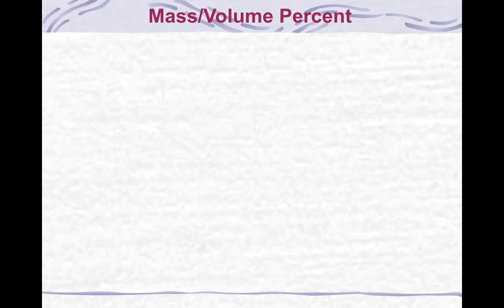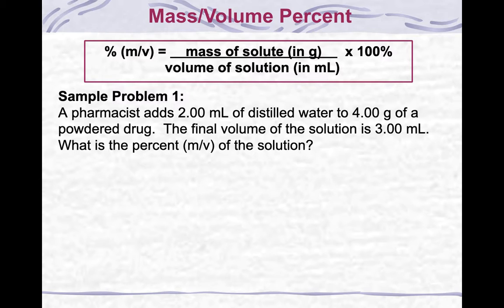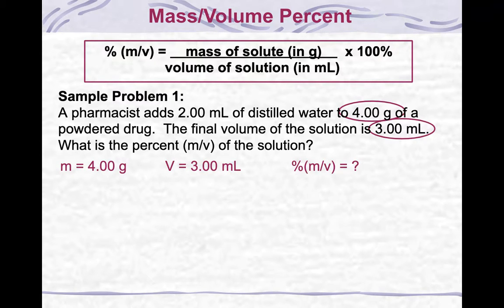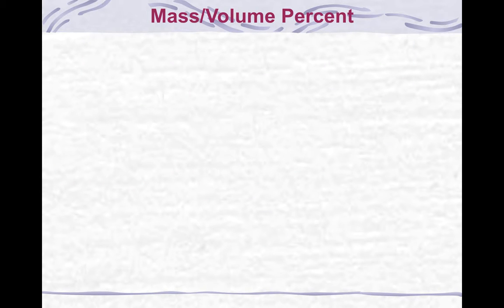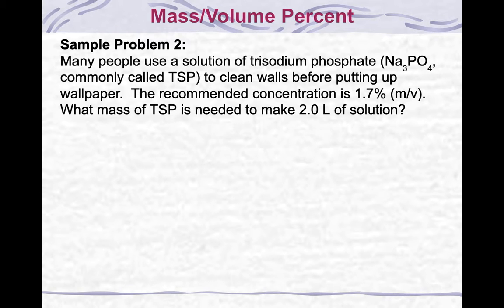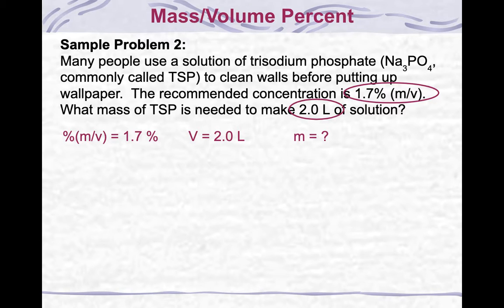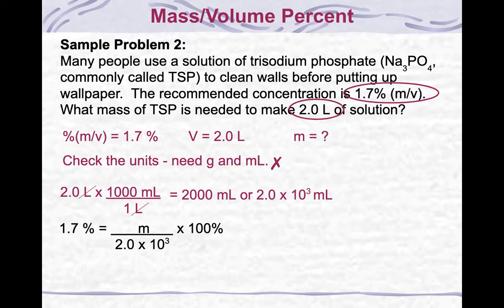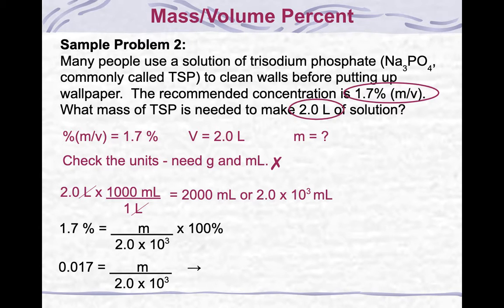Mass/Volume Percent Calculations